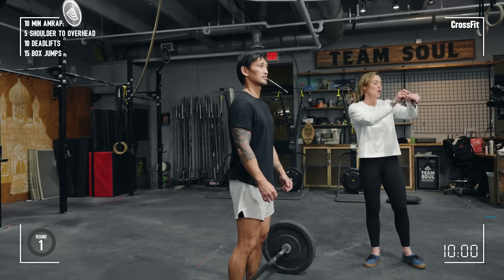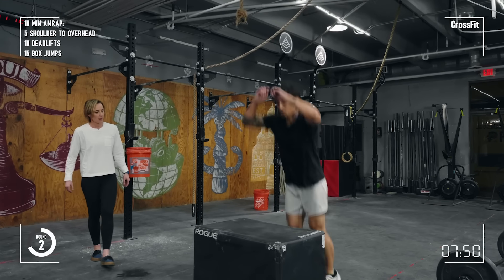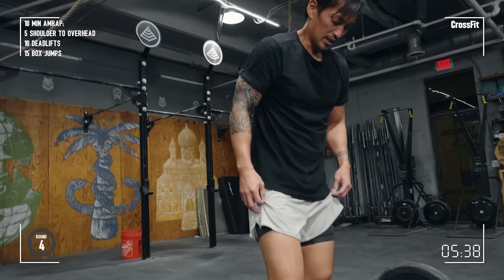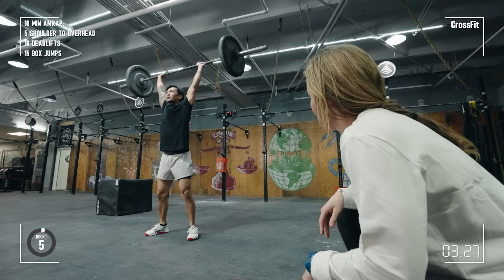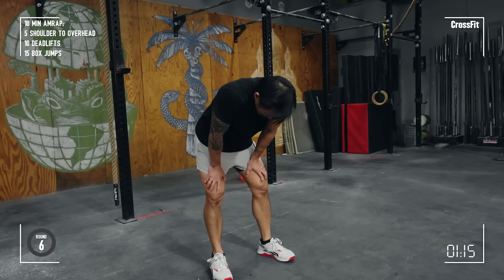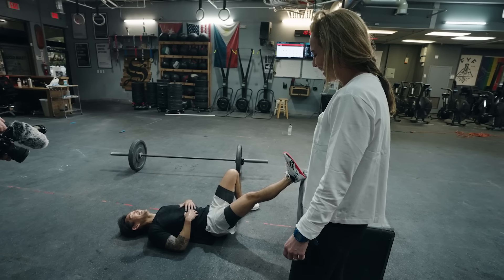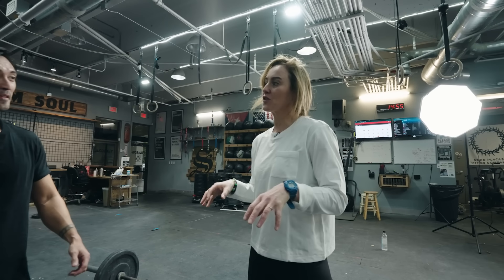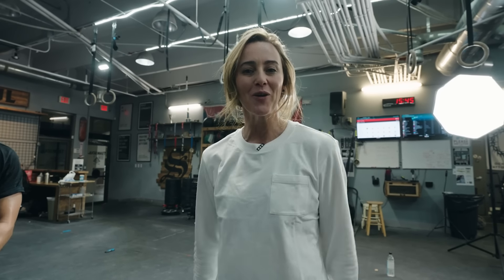Workout of the Day: CrossFit Open 13.2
“Open workouts are so great because they’re light enough for you to do fast movement, but you just don’t want to.”

Have you given 13point2 a try before?

CrossFit Seminar Staff member Denise Thomas (CF-L4) coaches athlete Sean through shoulder-to-overheads, deadlifts, and box jumps in CrossFit Open Workout 13.2.

Tune in for tips and tricks to get through the workout more efficiently, and give this one a try. Let us know how you do!

CrossFit Open Workout 13.2
As many rounds as possible in 10 minutes of:
5 shoulder-to-overheads (115/75 lb)
10 deadlifts (115/75 lb)
15 box jumps (24/20 in)

CrossFit, LLC is the owner of the world-famous CrossFit® fitness brand. In the 20 years since its founding, CrossFit has grown from a garage gym in Santa Cruz, California, into the world's most popular and effective training program for improving health and performance. CrossFit, LLC is the leading provider of accredited, performance-based training courses and certifications and has more than 125,000 credentialed coaches worldwide. The CrossFit program can be scaled to welcome people of all ages and abilities, and millions of people have already experienced CrossFit's transformational benefits in more than 13,000 affiliated gyms across 155 countries. CrossFit, LLC also directs the CrossFit Games season, the world’s largest participatory sporting event, which, in 2023, had over 320,000 participants from over 180 countries who all competed for the title of Fittest on Earth®.